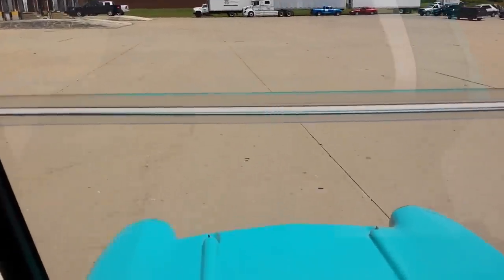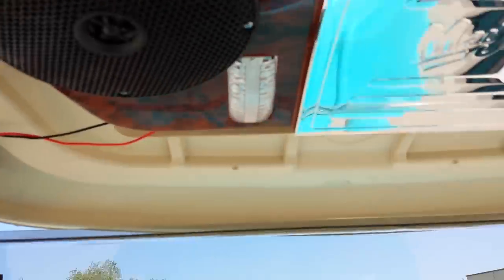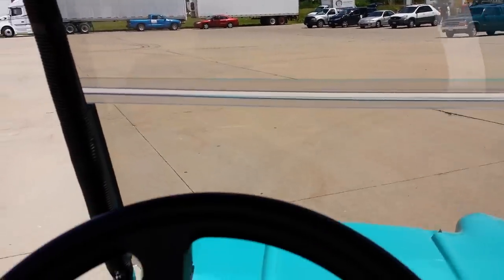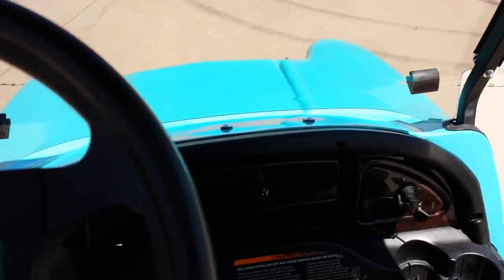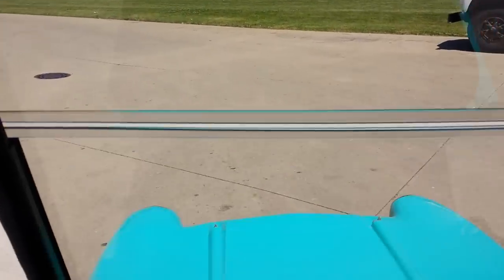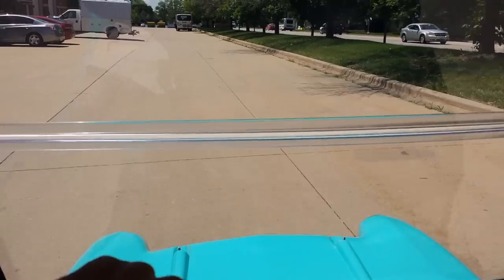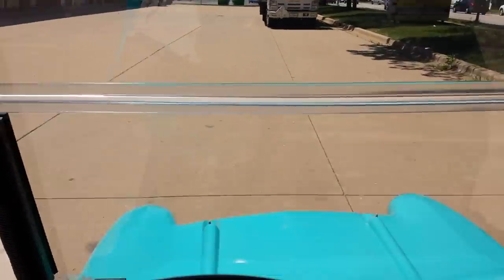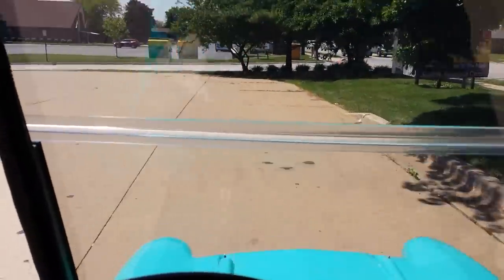Driving 57 Custom Car Electric Golf Cart For Sale From SaferWholesale.com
Driving 57 Custom Electric Golf Cart For Sale From SaferWholesale.com - Fully Custom.